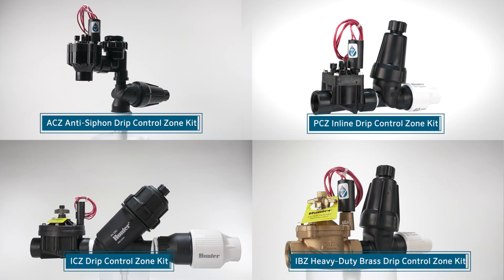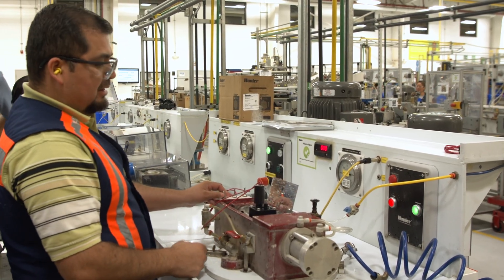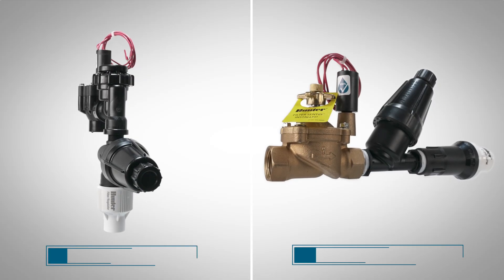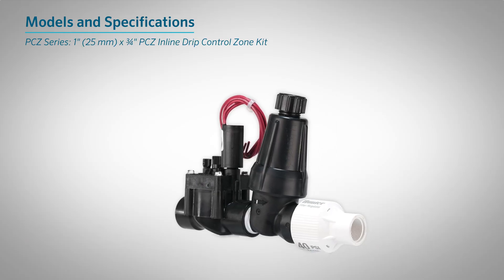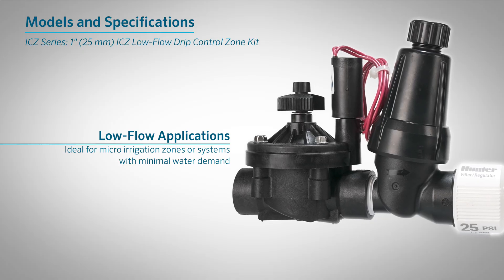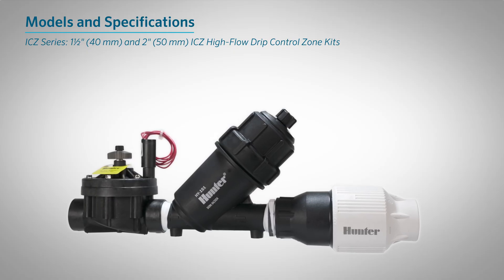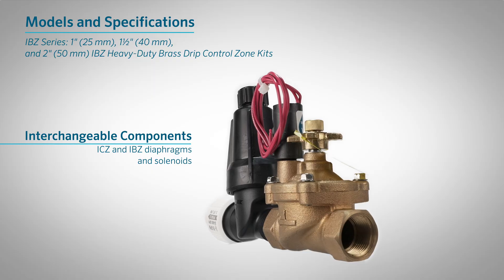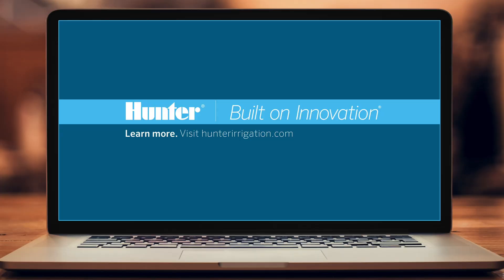Hunter Drip Control Zone Kits: The Ultimate Solution for Efficient Drip Irrigation Systems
The Hunter Industries' Drip Control Zone Kits — smart, streamlined solutions designed to simplify drip system installations for both residential and commercial applications.

Each kit combines a valve, filter, and pressure regulator into a single, factory-assembled unit that’s fully tested and ready to drop into place or assemble easily on-site. The result? Quicker installs, reduced labor, and consistent performance every time.